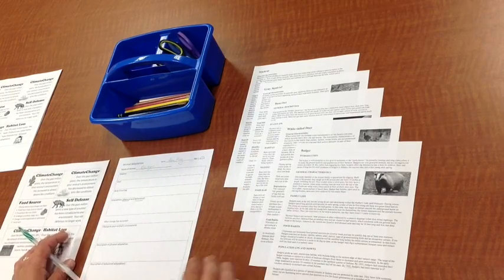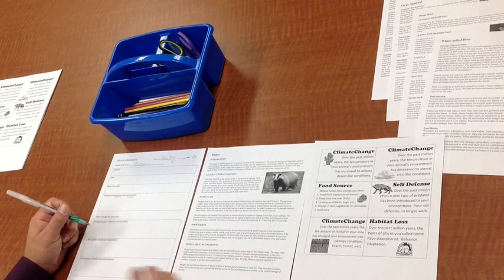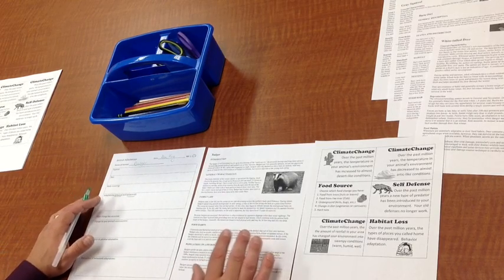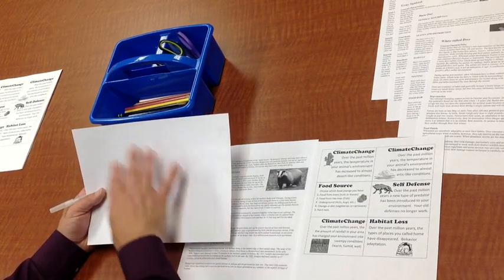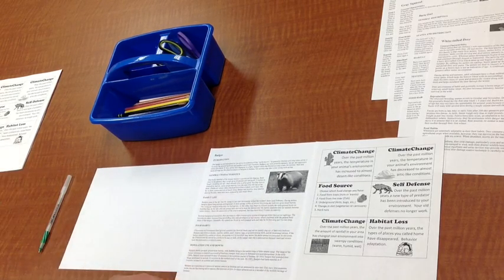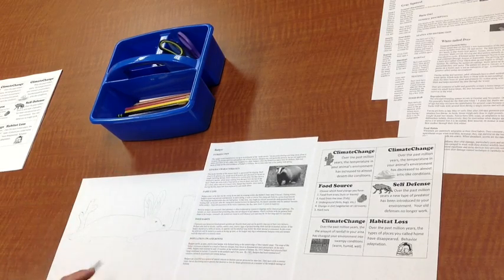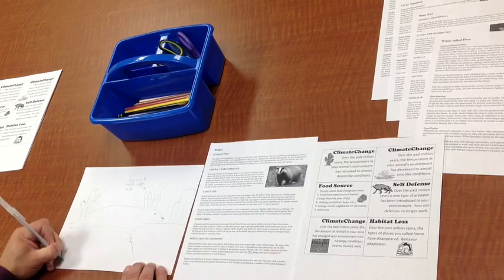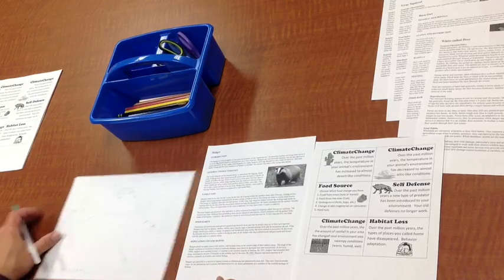Animal Adaptation Project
Mr. King describes the animal adaptation project.  Ts project requires students to silently read (research) about a native Indiana animal, take notes, and then describe adaptations when a change in the environment occurs.  The final part is a drawing of their new animal creation.